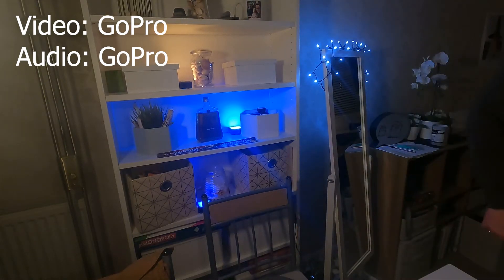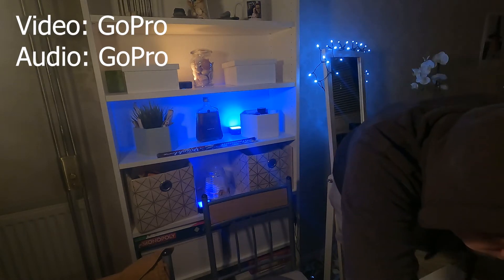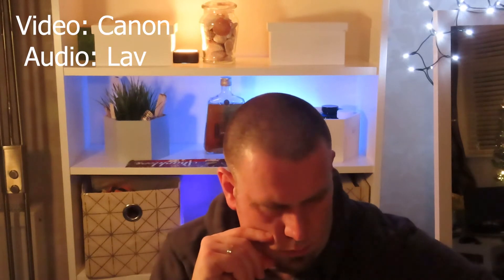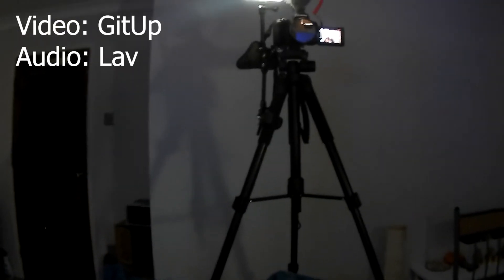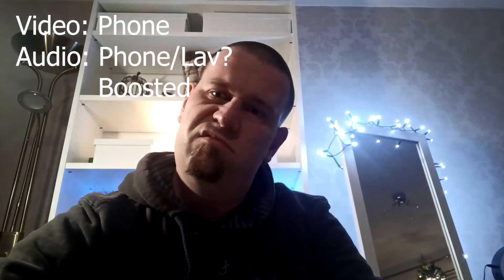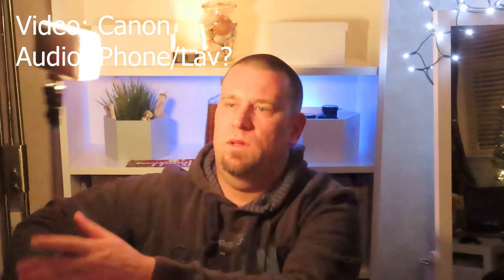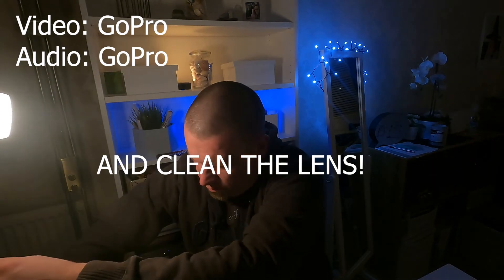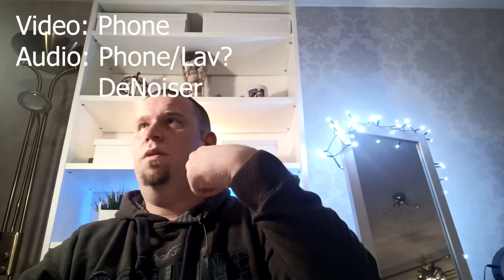First cameras and microphones test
Cameras: GoPro 9, GitUp Git2P, Canon SX70 and smartphone front camera
Microphones: Boya BY-MM1, Boya BY-M1, and GoPro & GitUp build-ins